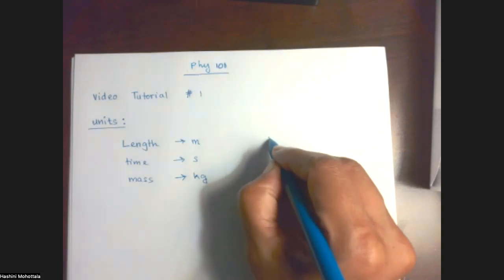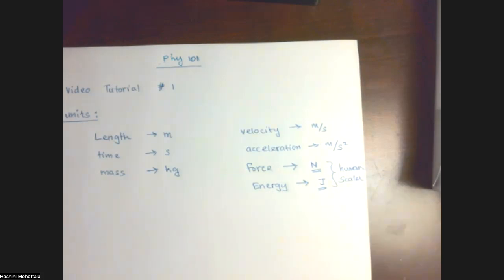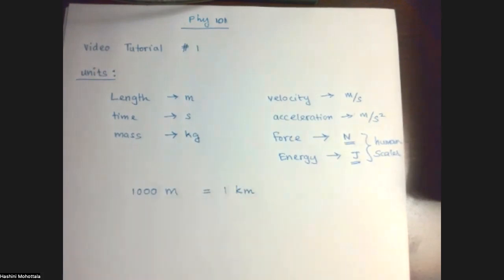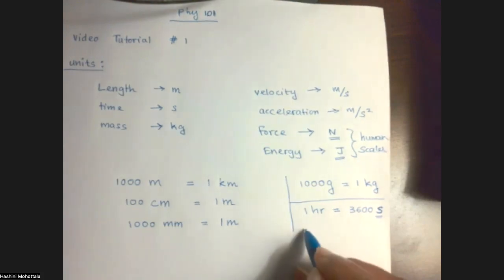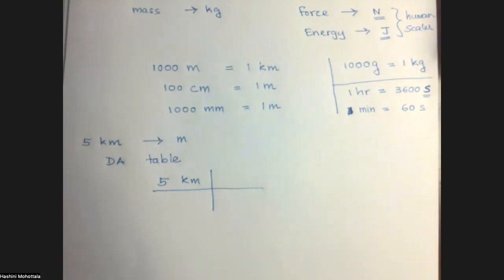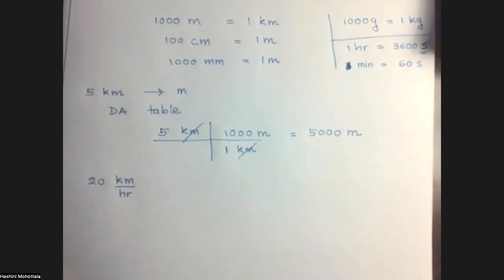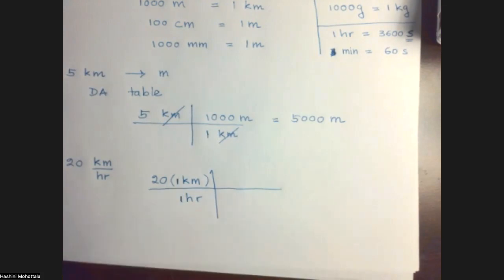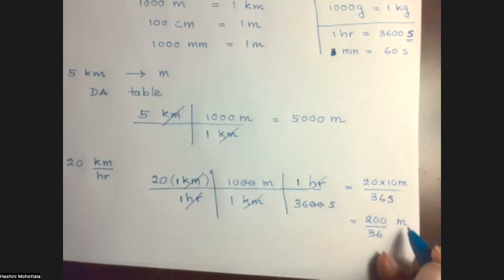PHY- 101 VIDEO 1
Introductory Physics -  Unit Conversions